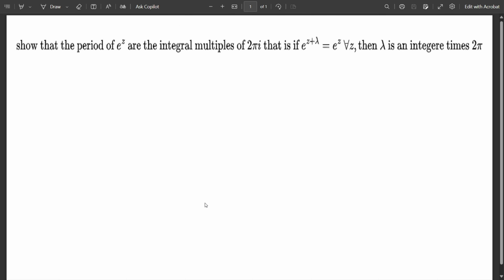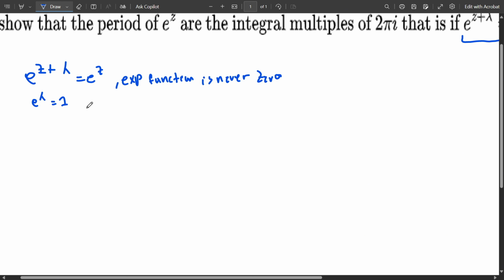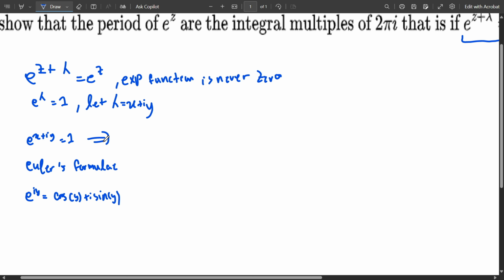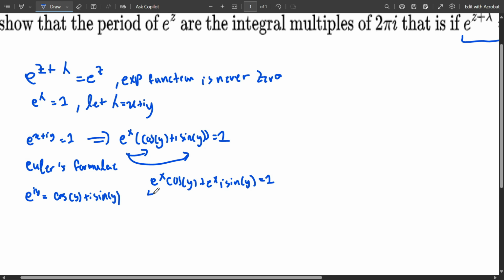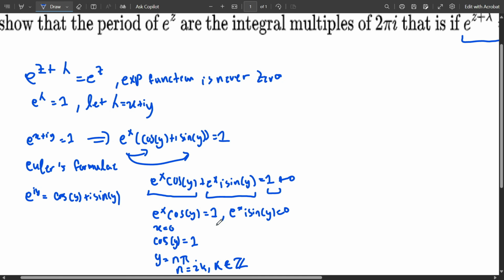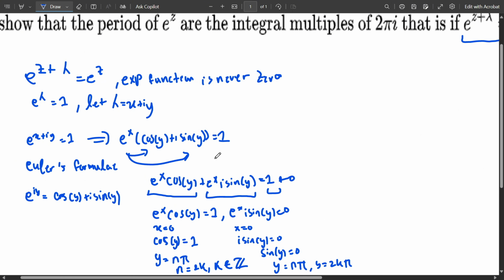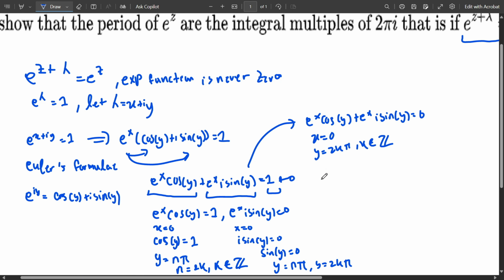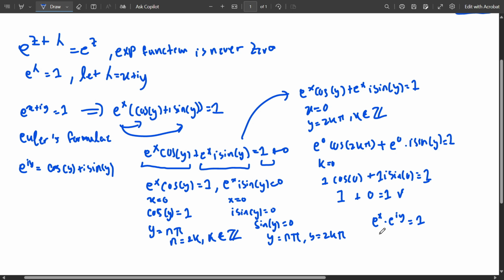Deriving the Periodicity of exp(z)| Complex Analysis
Understanding the periodicity of exp(z). in this video i show that the period of exp(z) are integral mutiples of 2πi.